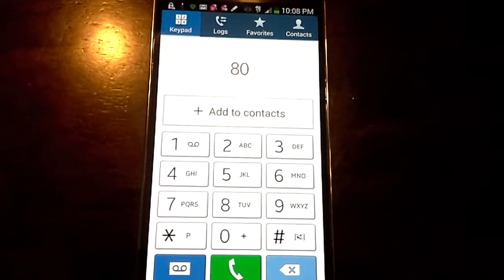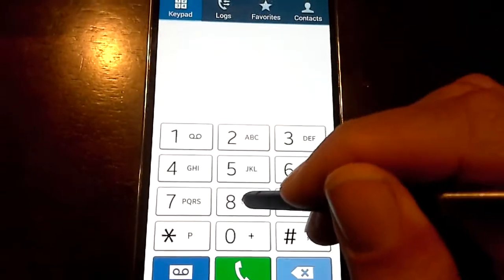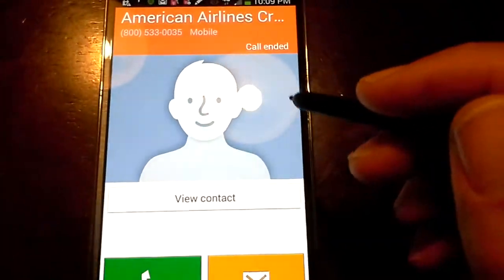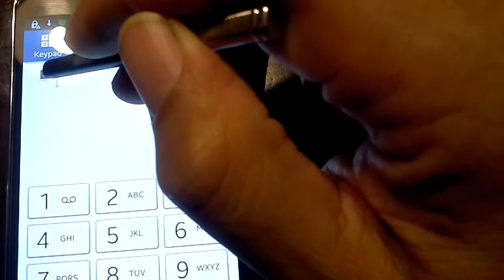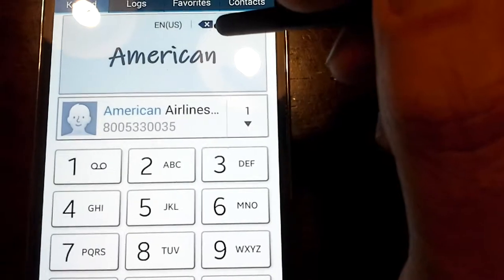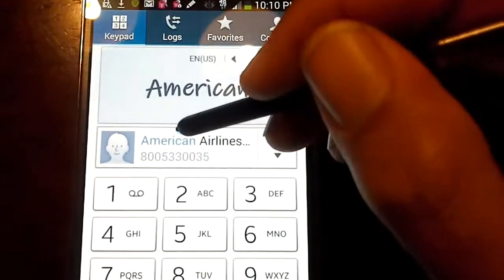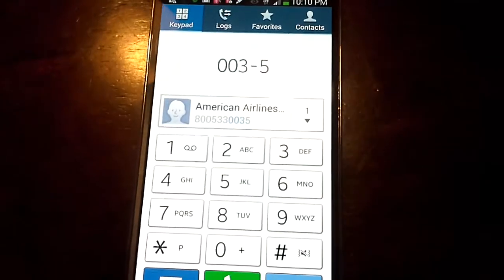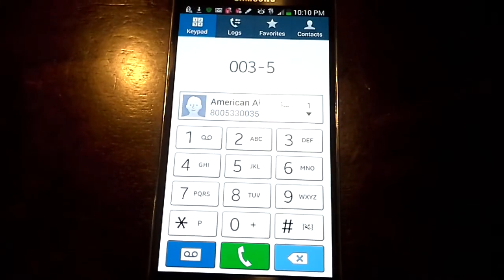Galaxy Note 3 Tip #2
Danny with Cellphonius.com shows you a dialing trick